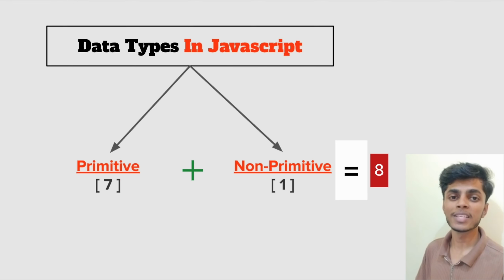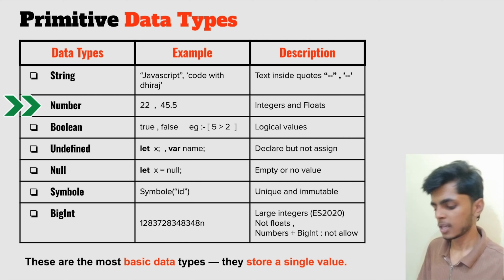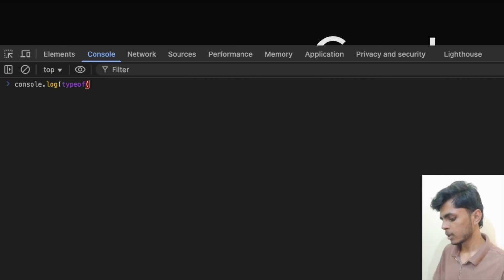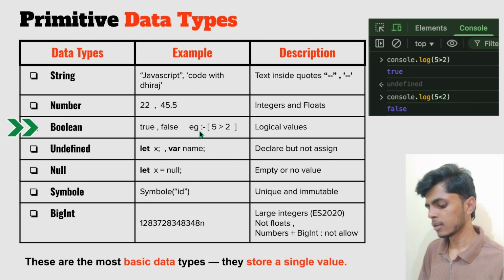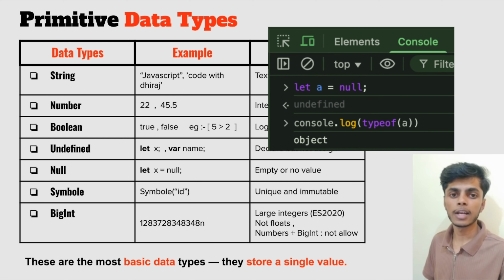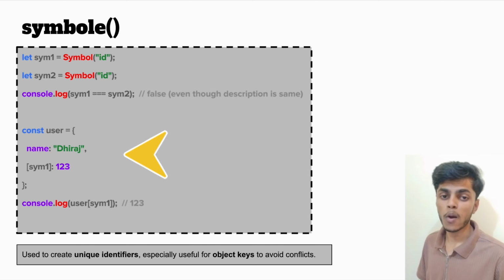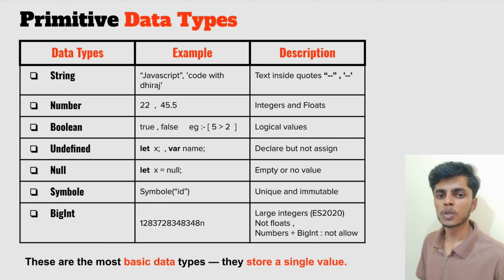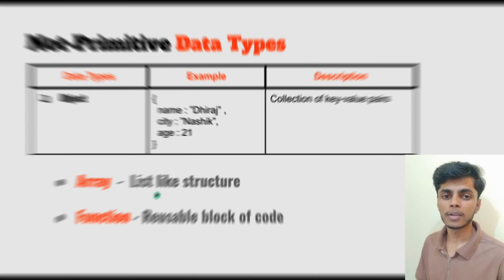JavaScript Data Types Explained in 6 Minutes 🔥 | Beginner to Pro Guide (2025)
📌 Learn JavaScript Data Types in Just 6 Minutes!

In this video, I explain all the data types in JavaScript with real-life examples — perfect for beginners, students, and those preparing for JavaScript interviews in 2025.

Numbers, Strings, Booleans, Null, Undefined, BigInt, Symbol

Objects, Arrays, Functions

Typeof operator & Interview tips